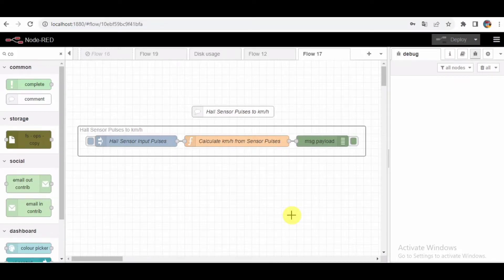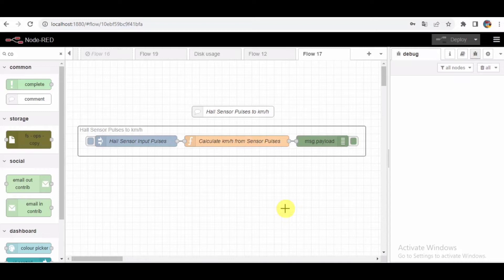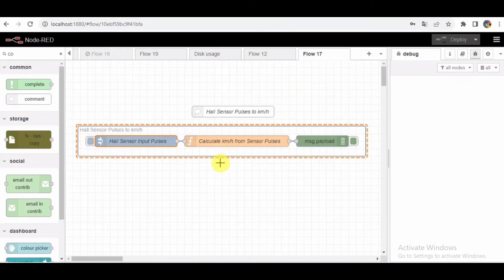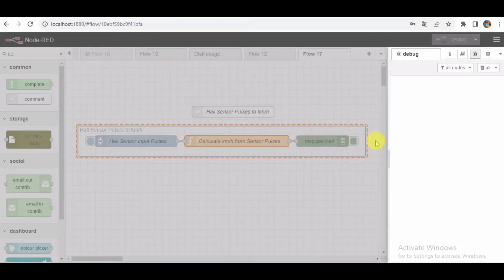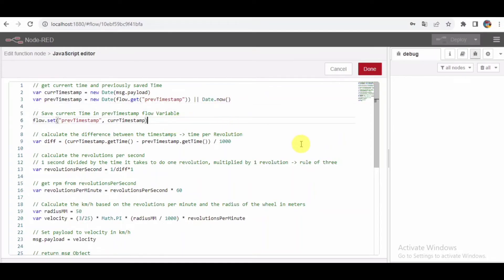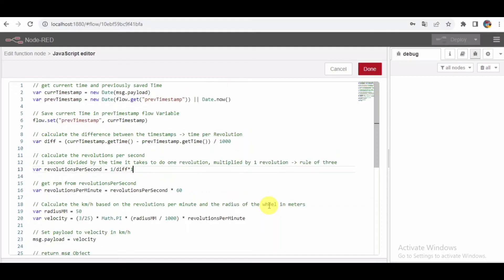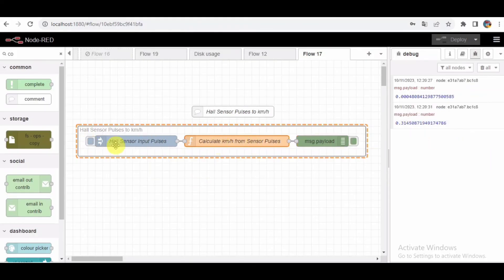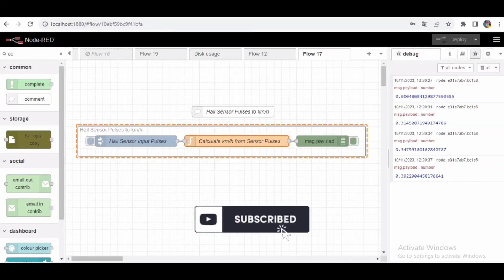Transforming Sensor Pulses into Speed: Node-RED IoT Project Tutorial for Hall Sensors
In this tutorial, we'll explore a fascinating Node-RED flow designed to process input from a Hall Sensor and calculate speed in kilometres per hour (km/h). Whether you're into IoT, sensor data processing, or just love tinkering with technology, this project is for you.

**Key Highlights:**

🔧 **IoT Innovation**: Learn how to integrate a Hall Sensor into Node-RED for real-time data processing.

🔄 **Mathematical Magic**: Dive into the JavaScript function node that transforms sensor pulses into revolutions per minute and, ultimately, kilometres per hour.

💡 **Code Breakdown**: Understand the logic behind the calculations, perfect for those looking to enhance their coding skills.

🛠️ **Debugging Made Easy**: Explore the Node-RED debug node and its role in troubleshooting and understanding flow output.

🚗💨 **DIY Speedometer**: Unleash the power of Node-RED to create your own speed measurement system!

👩‍💻 **For Developers and Enthusiasts**: Whether you're a seasoned developer or just getting started, this tutorial offers insights into sensor integration and data manipulation.

[MrTechBangalore] is all about making technology accessible and fun, so hit that subscribe button, give this video a thumbs up if you find it helpful, and let's dive into the world of Node-RED together! Have questions or suggestions? Drop them in the comments below. Happy coding!"